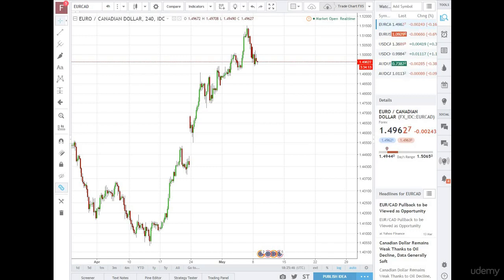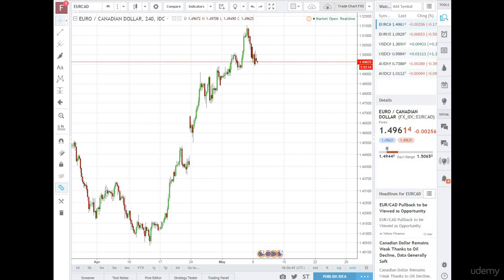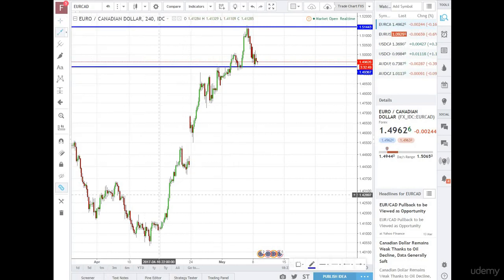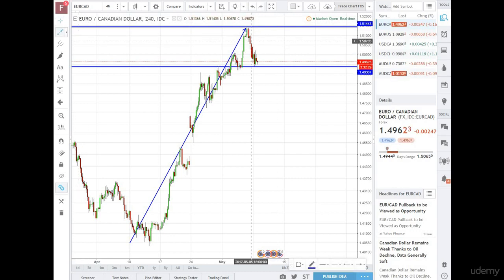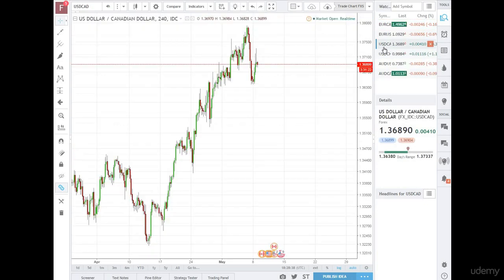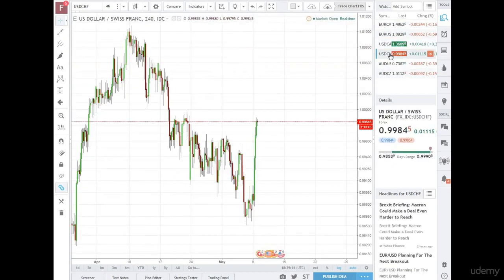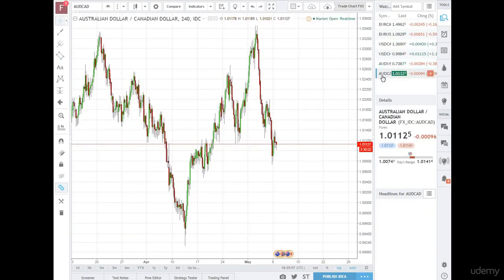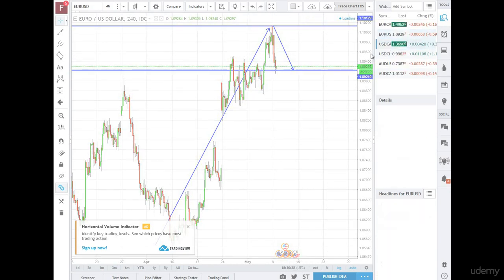How to Trade Forex Successfully : Example- Live Charts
Forex Currency Correlation and How to Trade Forex Correlations